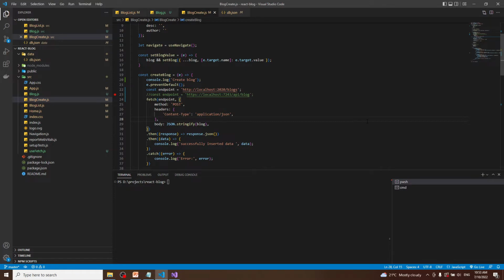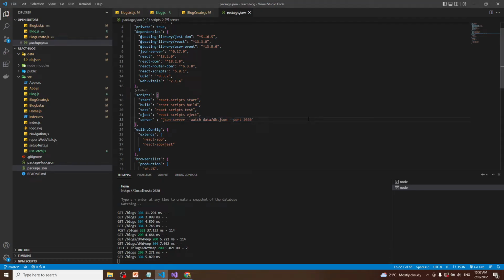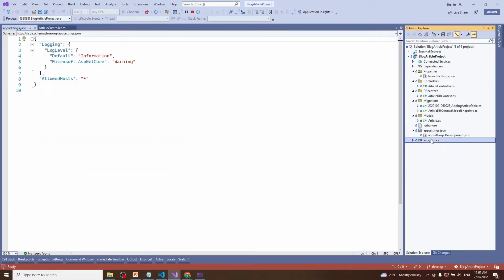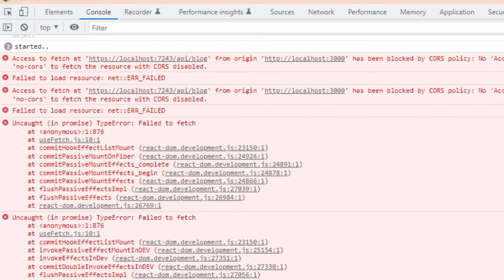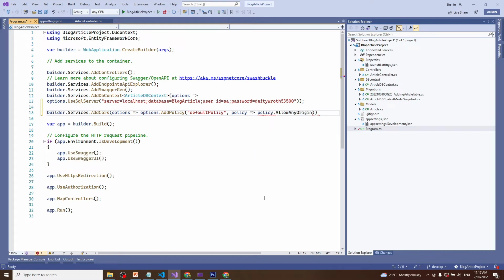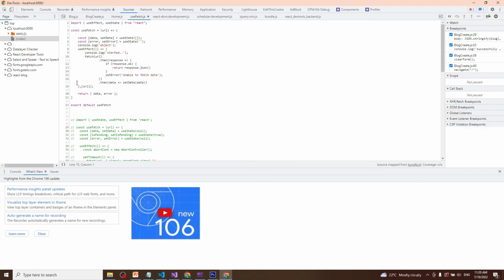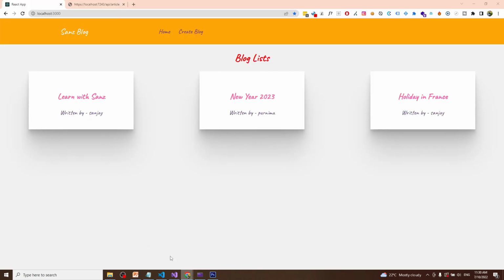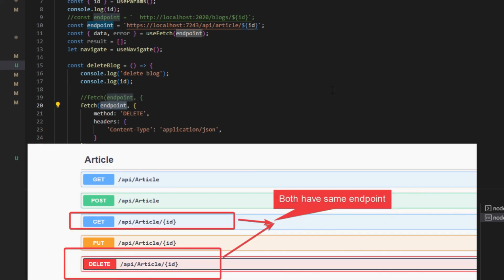Entity Framework - Part 2 : Consume Web API and Enabling CORS 2022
This video will show you following

1. How to consume Web API in sample React App
2. What is CORS and why we need to enable CORS ?